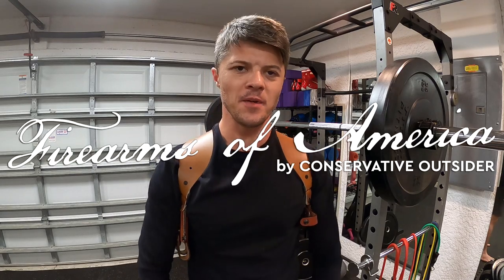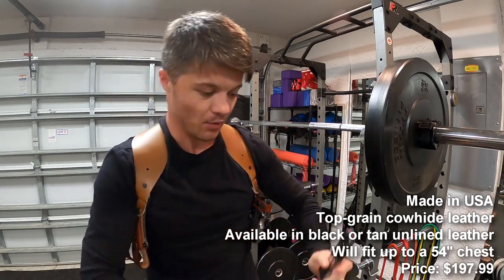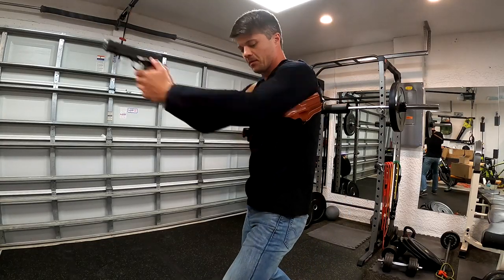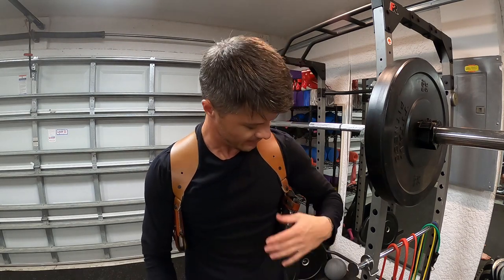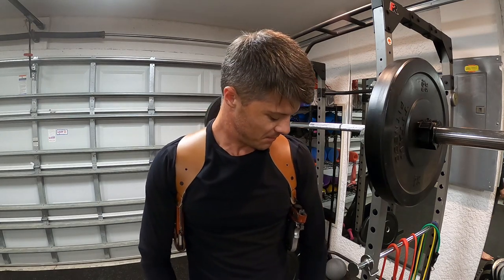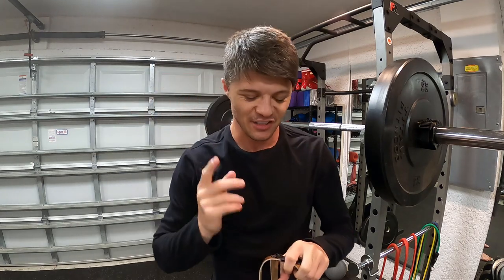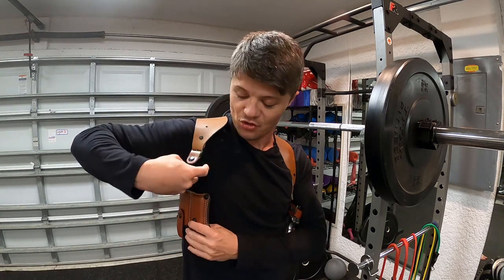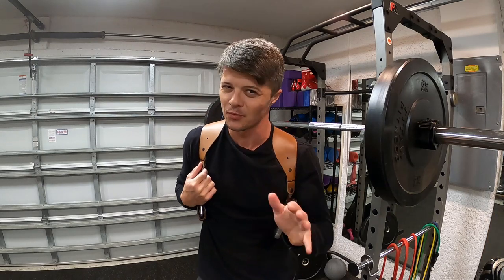DeSantis New York Undercover Shoulder Holster Review (Brown Leather Shoulder Holster)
Welcome to Firearms of America! Today, I have another shoulder holster rig review and this is a very popular one from DeSantis Holsters, DeSantis NY Undercover shoulder holster. Here is the link:

Let's start with some specs:
Made in USA
Top-grain cowhide leather
Fits chest up to 54"
Shipped fully assembled
Since 1970's
Available in black and brown
Price: $197.99

So, this particular one is leather shoulder holster 1911, for my Sig Sauer 1911. I really like the fact that you can adjust the tension of the holster. It is very important for me because my Sig 1911 is not a standard 1911 frame as I explain in the video.

So, what do you guys think about this DeSantis shoulder holster?